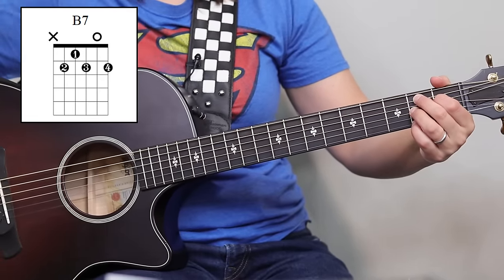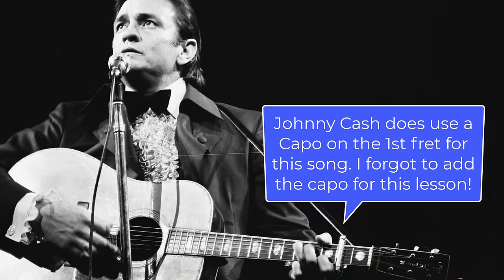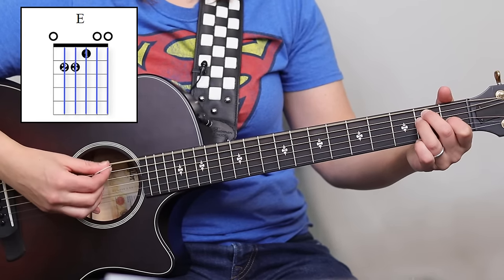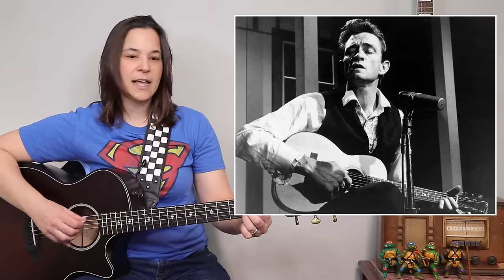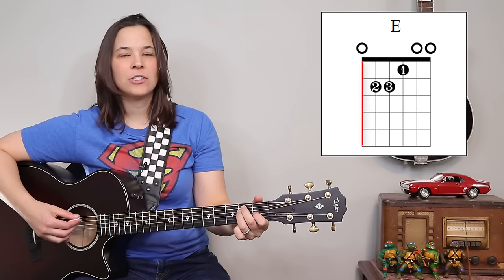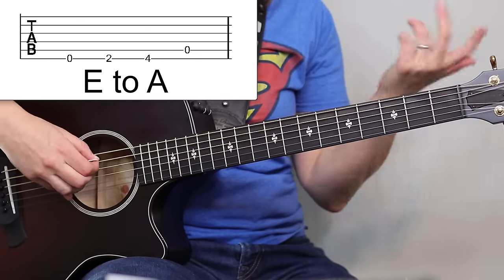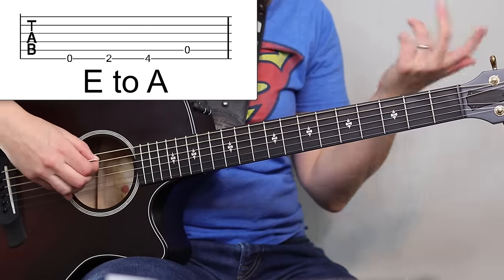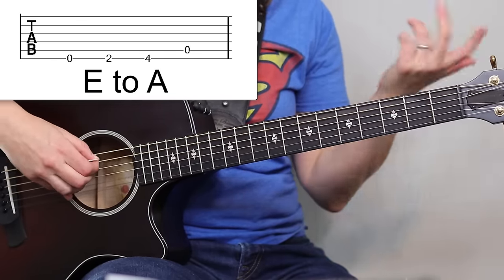I Walk The Line Guitar Lesson With FUN Walk Downs!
I Walk The Line guitar lessons with super fun walkdowns. CAPO 1st Fret to play along with the recording. - This Walk The Line guitar lessons feature some cool boom chuck style strumming that Johnny Cash is notorious for. We will also go over how to play different bass Walkdowns to transition between different verses of the song.

⏱ I Walk The Line Guitar Lesson Chapters: ⏱

0:00 -  I Walk The Line Intro and Chords
1:42 - Boom Chuck Strumming Pattern
4:49 - Verses and Key Changes
8:44 - I Walk The Line Walkdown
13:47 - Walkdown Playthrough

Lauren :)

Lauren Bateman is a participant in the Amazon Services LLC Associates Program, an affiliate advertising program designed to provide a means for sites to earn advertising fees by advertising and linking to Amazon.com. If you enjoyed my I Walk the Line guitar lesson, consider purchases from the above links as the help support this channel.